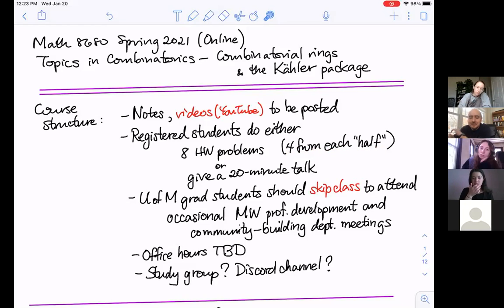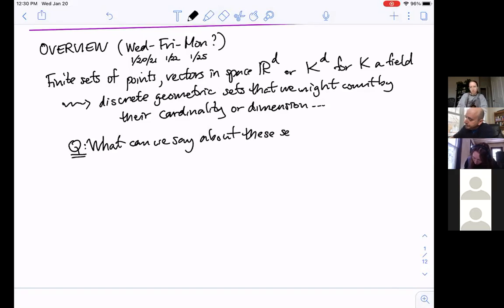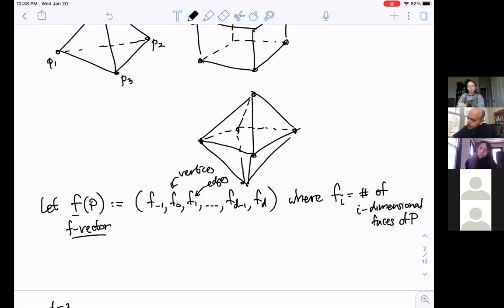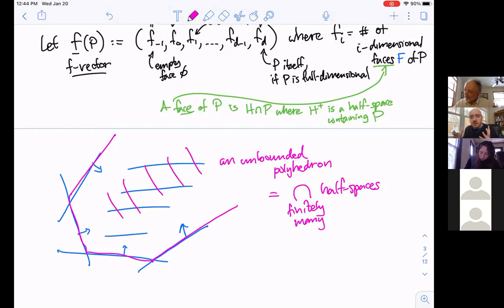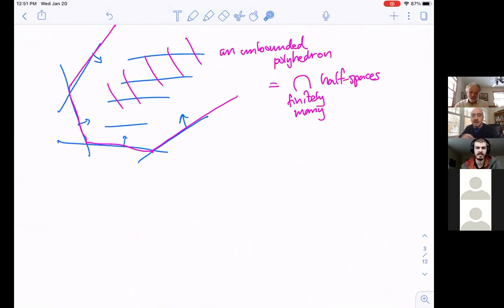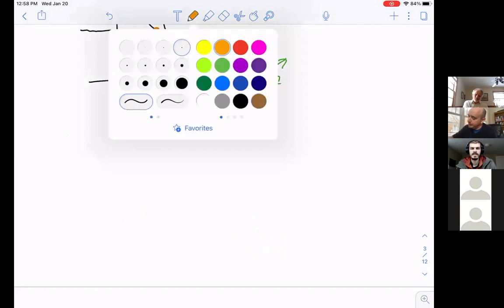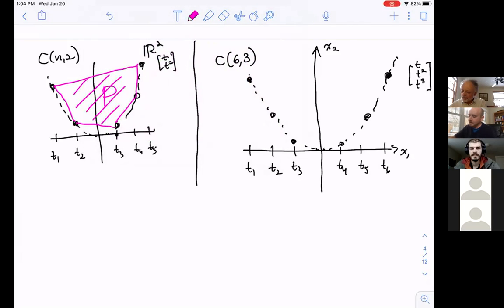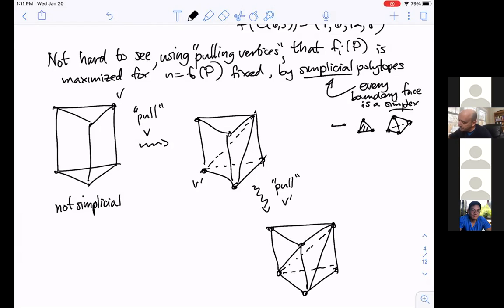Math8680Spring2021 Lecture1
Math 8680 lecture on Jan 20, 2021.